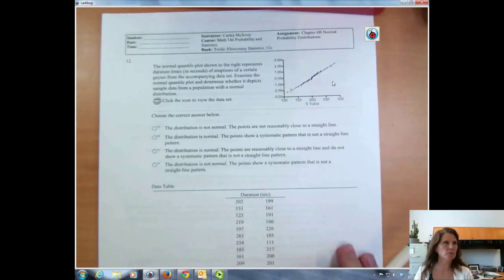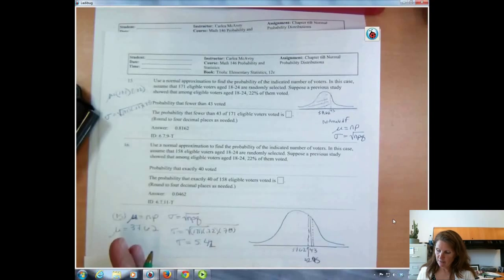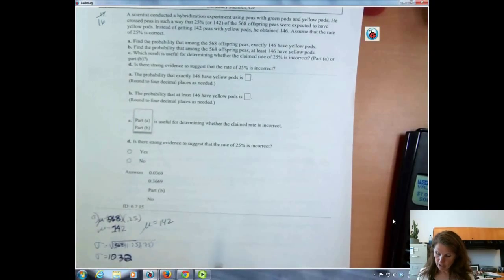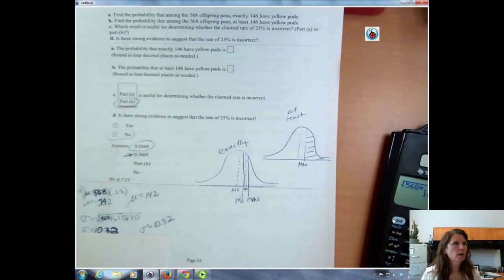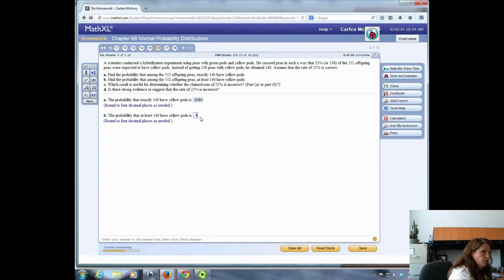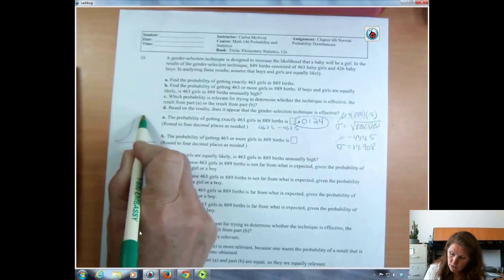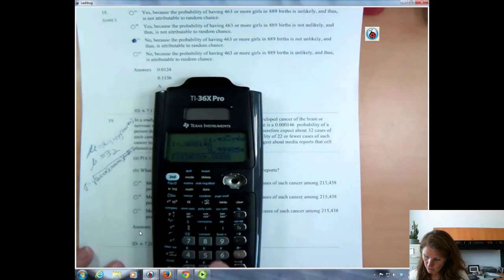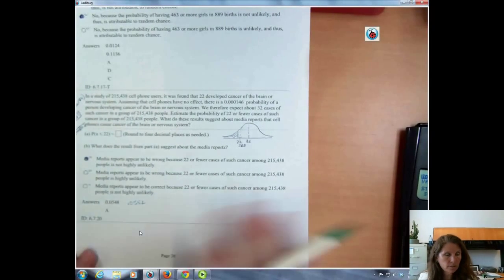Statistics HW6B (12 - 17)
Math 146.  Second half of homework 6B.